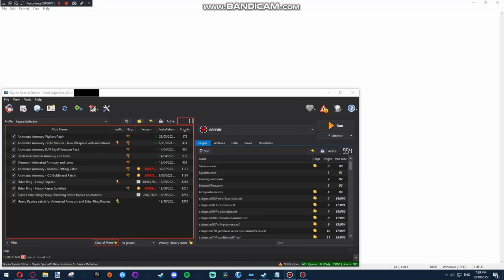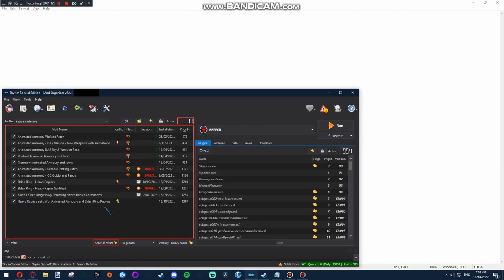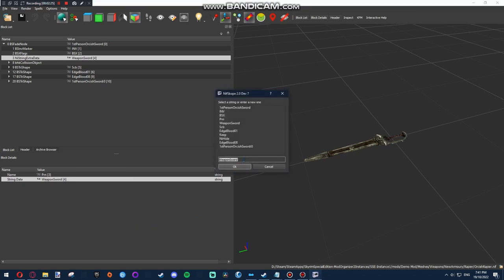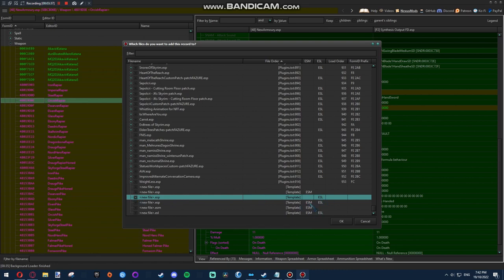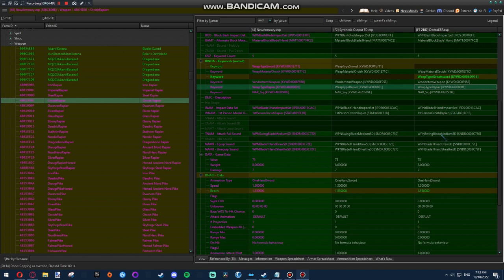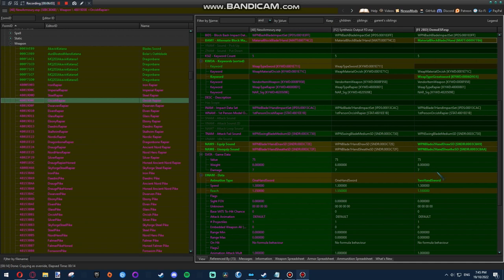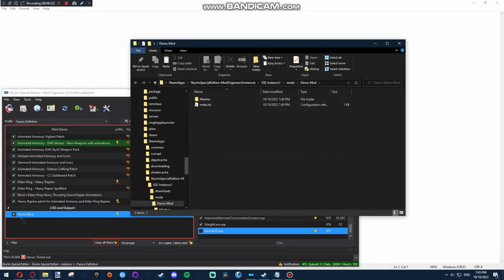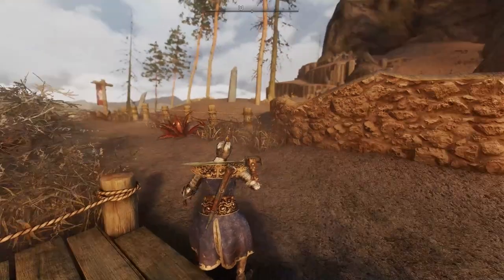Skyrim xEdit Tutorial - Change Weapon Type (Without Creation Kit)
Quick, very niche tutorial showing how to change a weapon type in xEdit - specifically, converting a one-handed weapon to a two-handed weapon, however you can fairly easily do the reverse by following this video. If you run into any trouble or are unsure about something I said or did in the video (i.e if I was unclear etc) please let me know and I'll see what I can do.

Sorry for not uploading VR content in so long! Will have a couple weeks off at Christmas time so hope to get some stuff out then. Also this video is capped at 24 FPS, sorry!